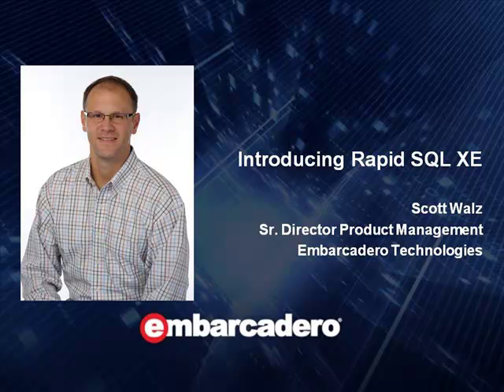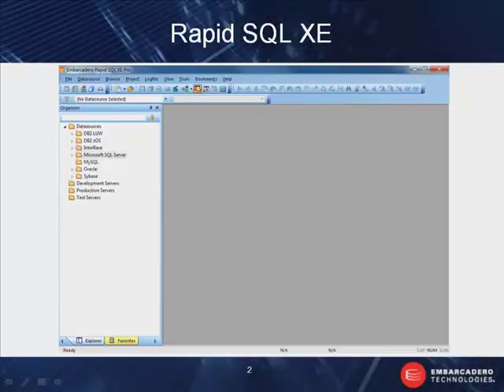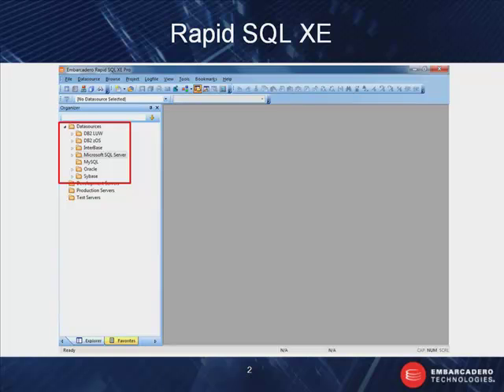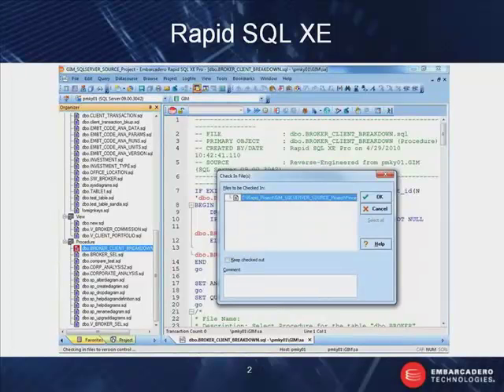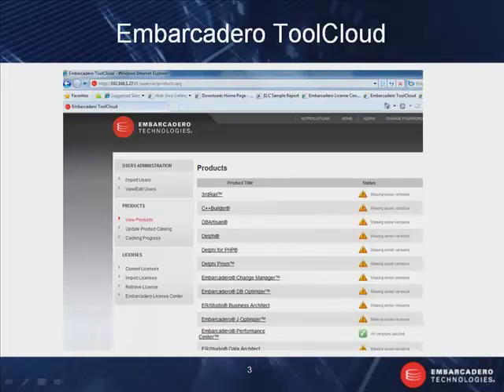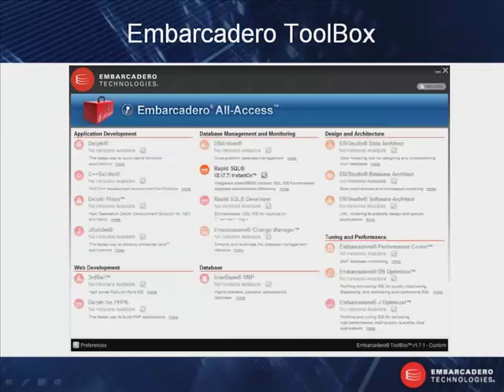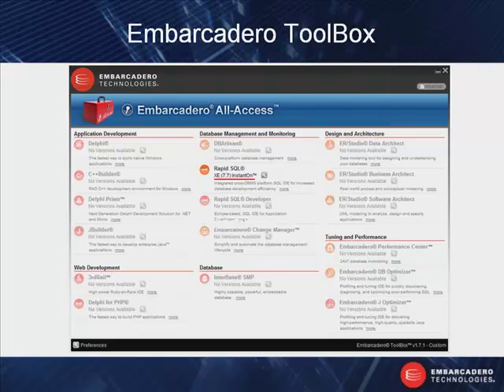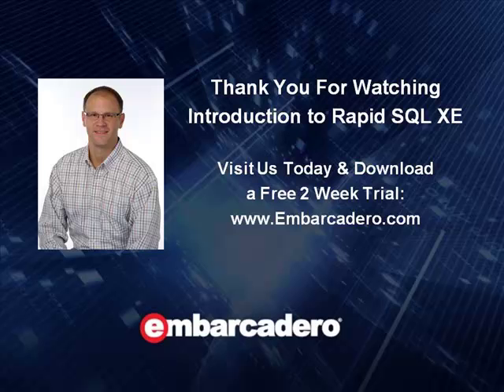Introduction to Rapid SQL XE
- Rapid SQL is a leading cross-platform SQL IDE that helps database and application developers produce high quality SQL code faster. Embarcadero Rapid SQL helps you increase database development efficiency by: •Streamlining SQL coding tasks, object management, reverse-engineering, source code control and schema deployment •Improving team collaboration and resource sharing •Accelerating application development cycles with code assist, Quick Fixes, SQL to Java round-trip debugging, and profiling tools •Standardizing with one tool set with deep cross-DBMS platform support